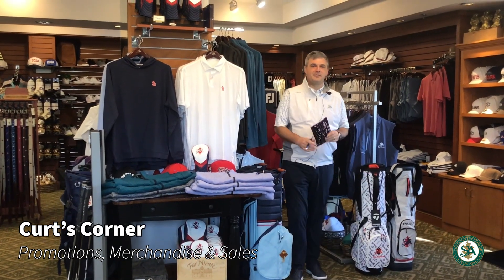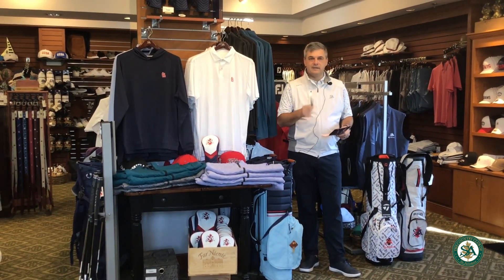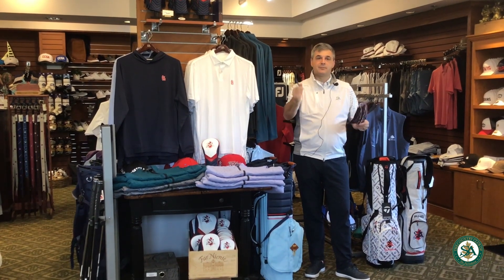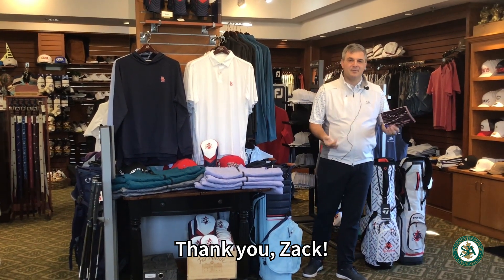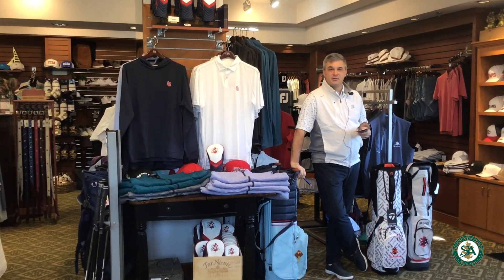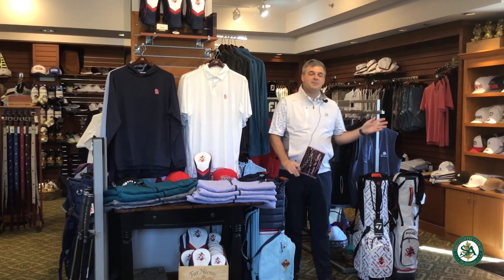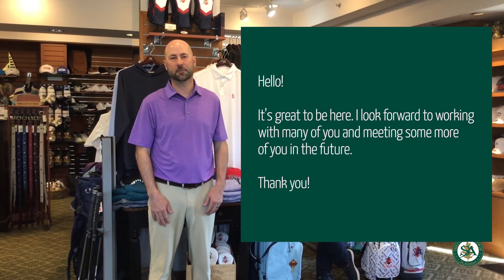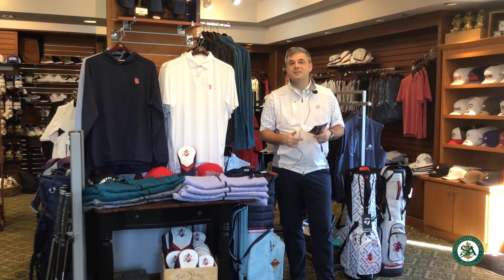Curt's Corner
Join Curt in welcoming our new Golf Pros! Say hi when you see them in the shop!